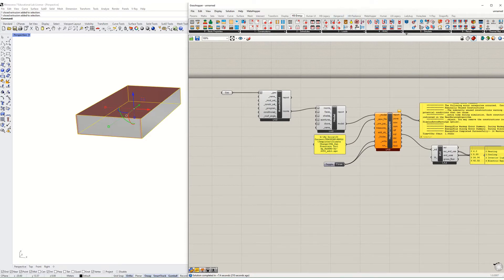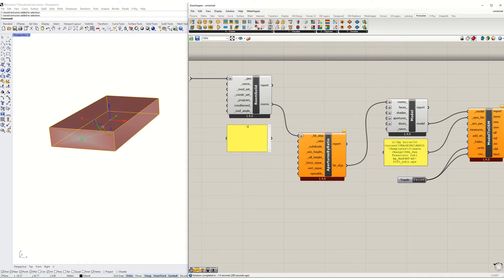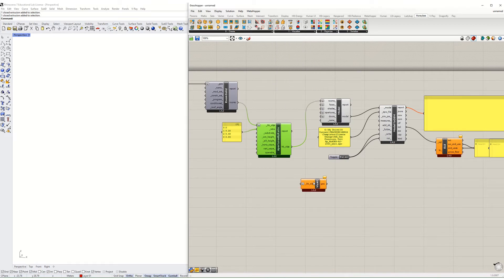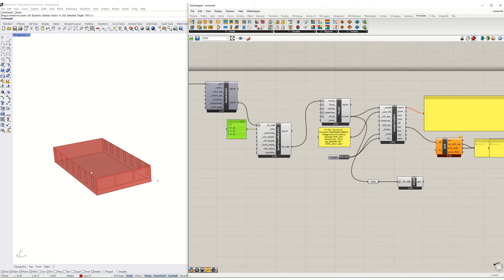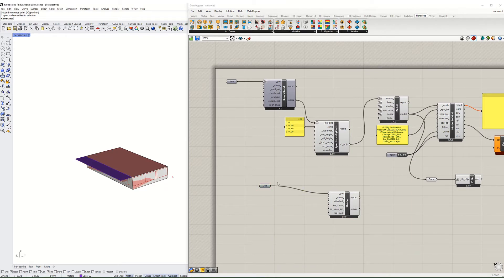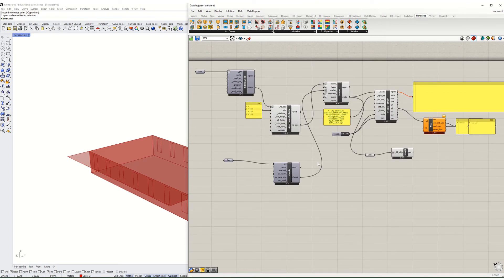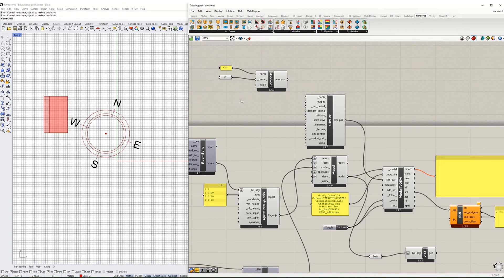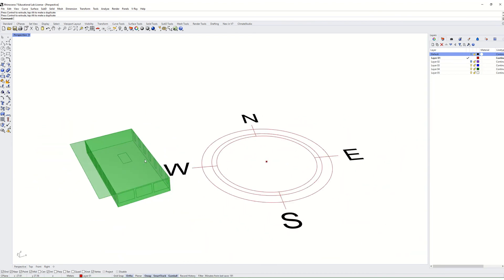Honeybee V1.4 :: Glazing, Shading, Orientation [Tutorial 1.2]